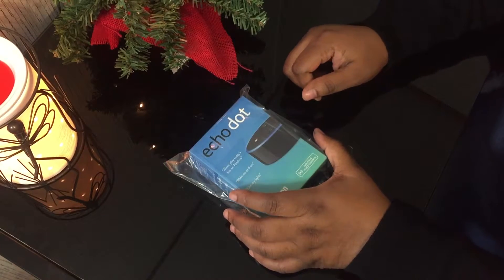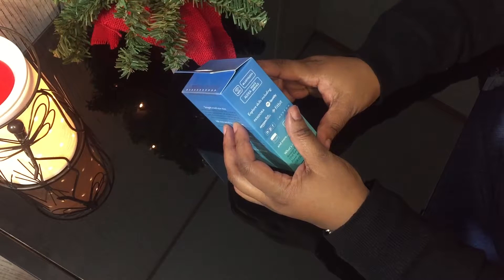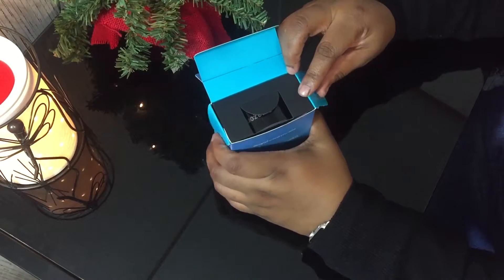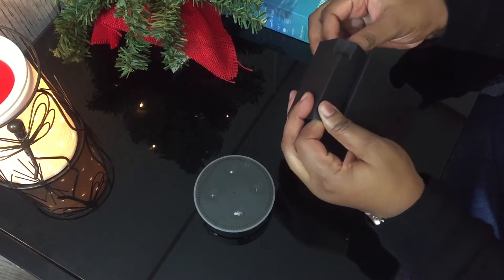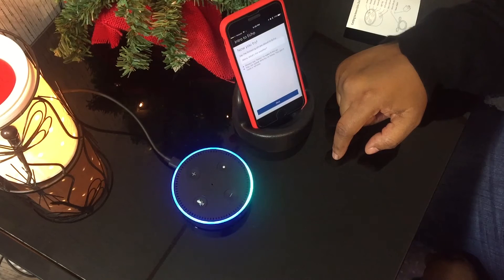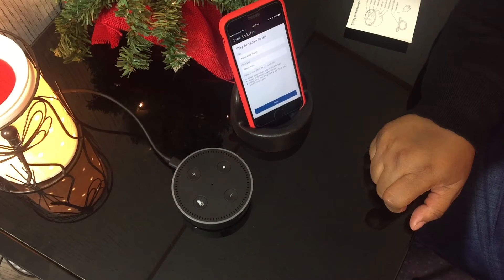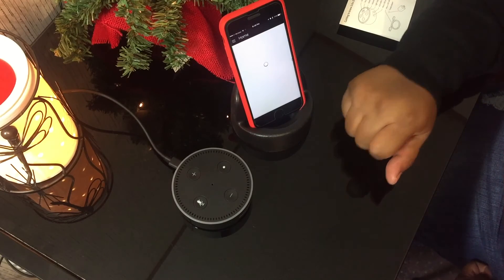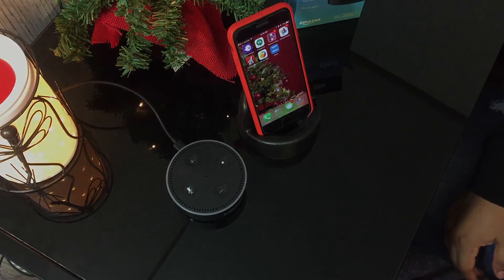Amazon Echo Dot (2nd Generation) Unboxing/Activating!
Hello, everyone, In this video, I am unboxing the Amazon Echo Dot, it's a fantastic little bugger!